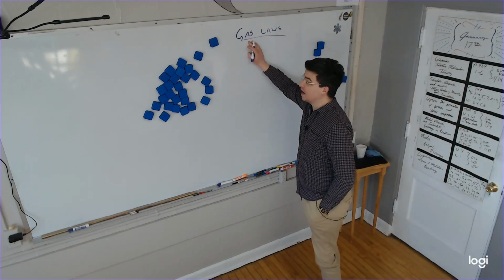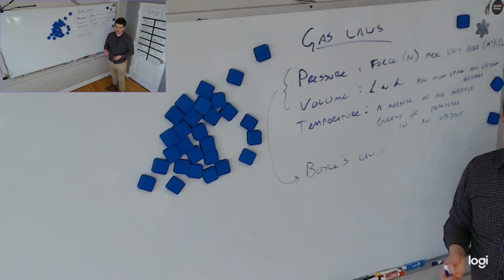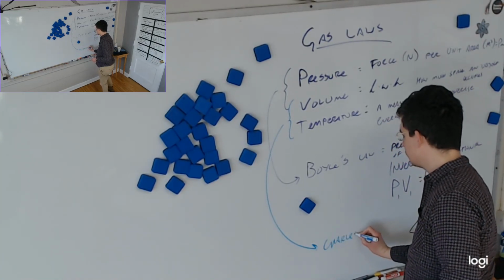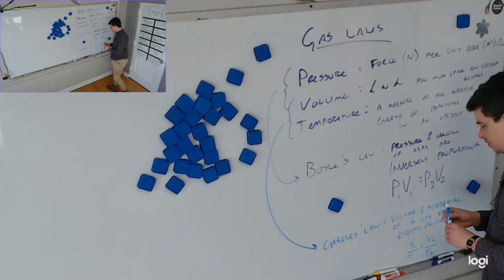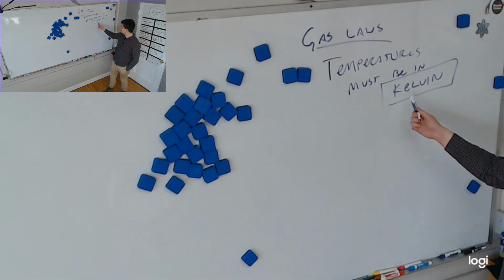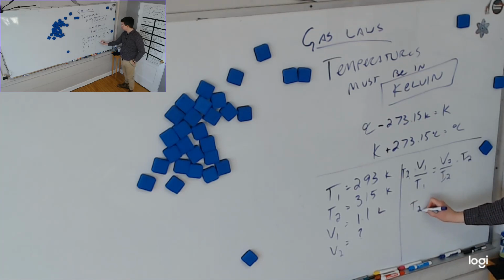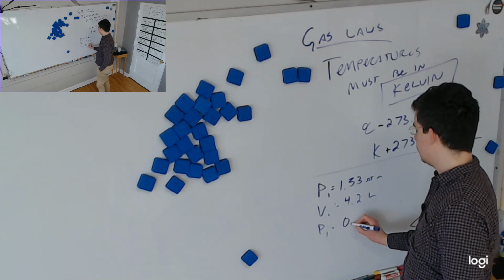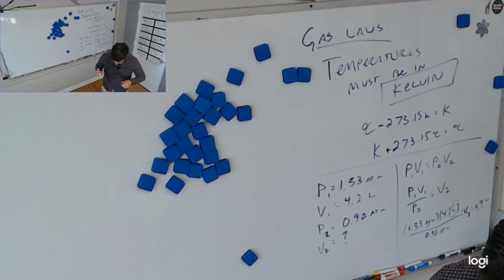Intro to the Gas Laws - Physical Science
In which we begin our discussion and calculations about the behaviors of gases.